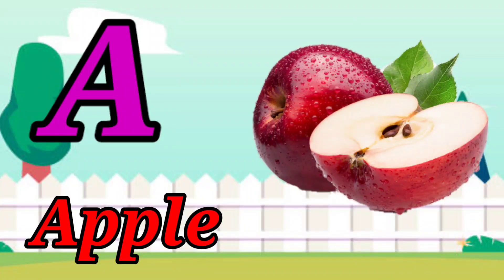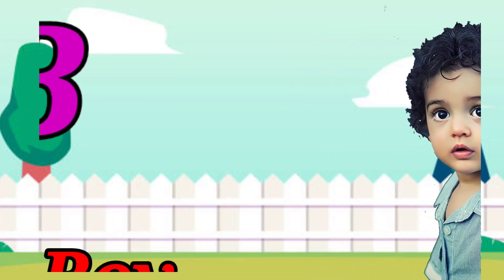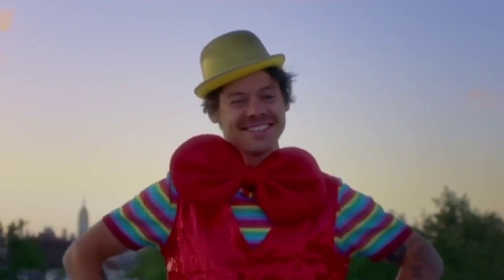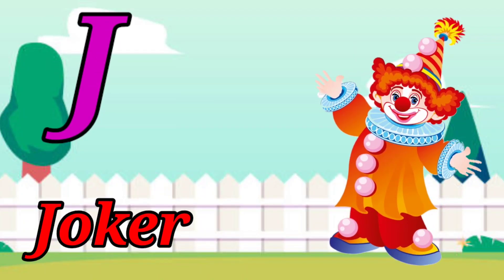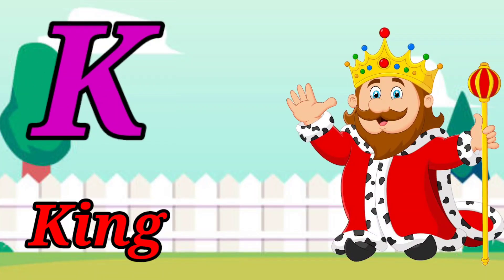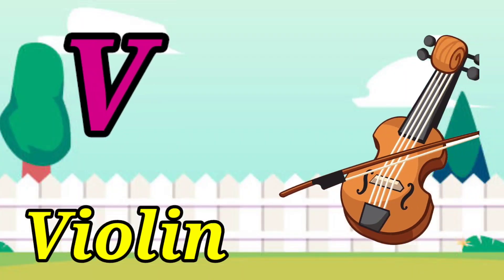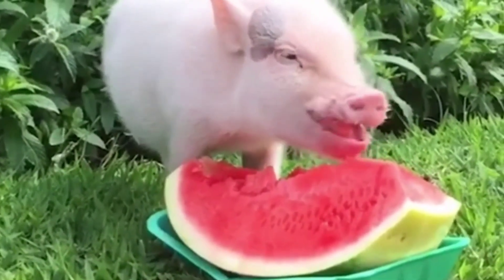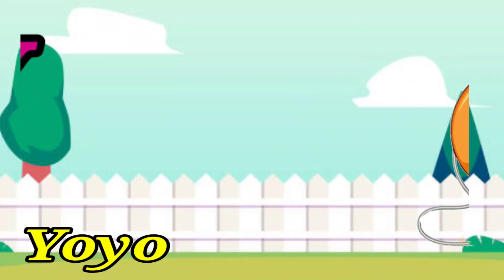A for apple 🍎, b for ball ⚽️ | Abc phonic song | A to Z | Abcd